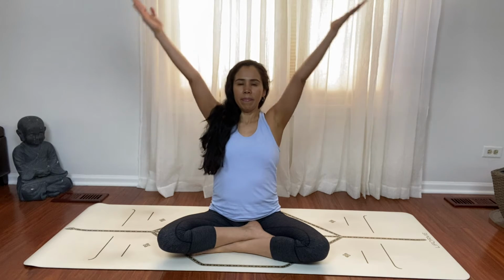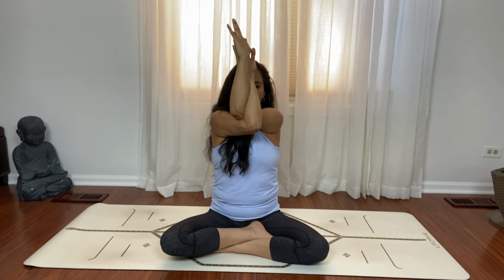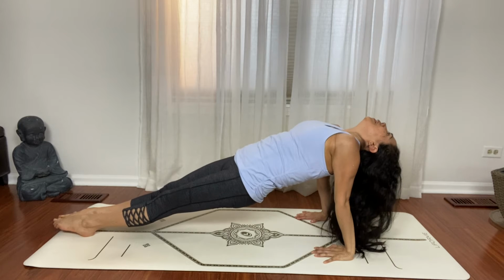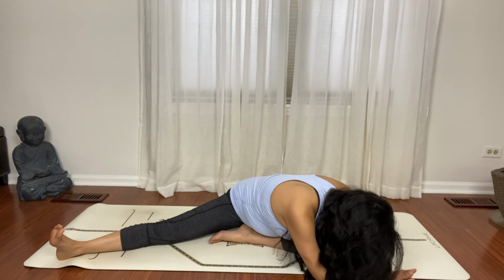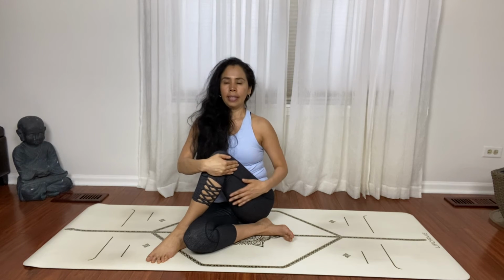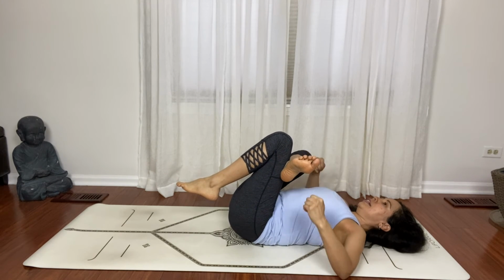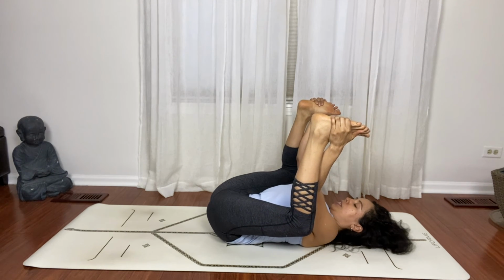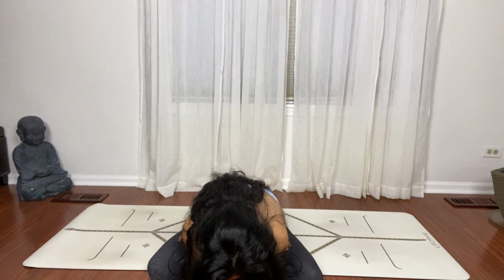Seated Slow Flow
A seated and grounding flow for those days when you don't want to move to much